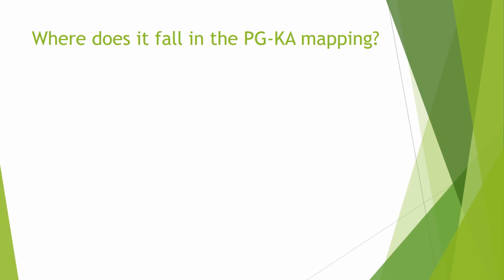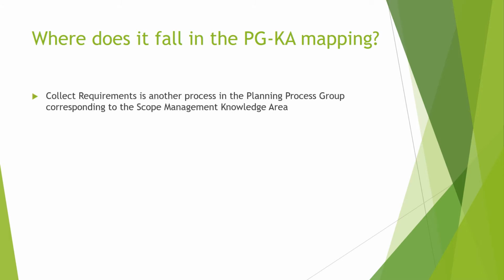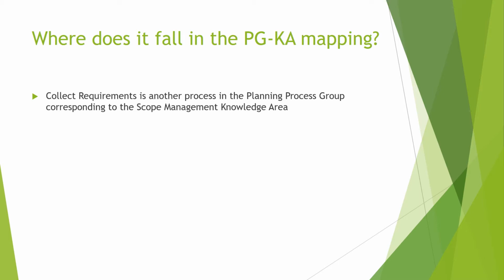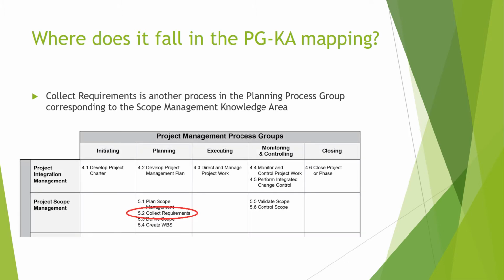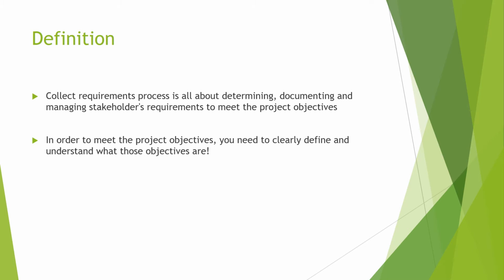Collect Requirements Process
RELATED ARTICLE